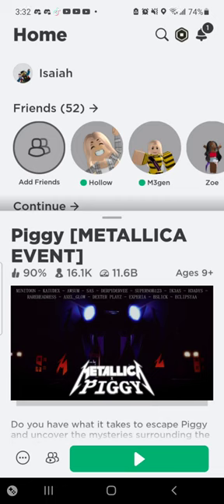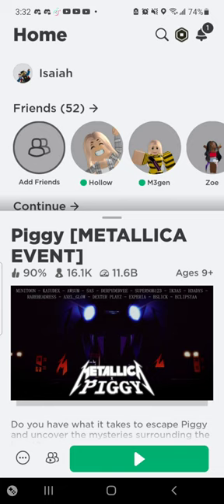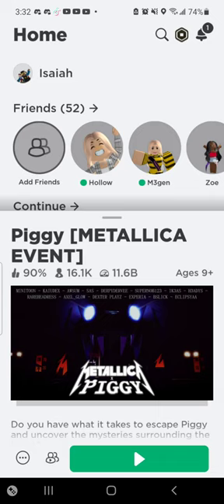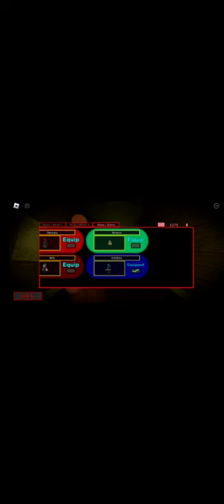Piggy new update (ft Eelektra the Eel)